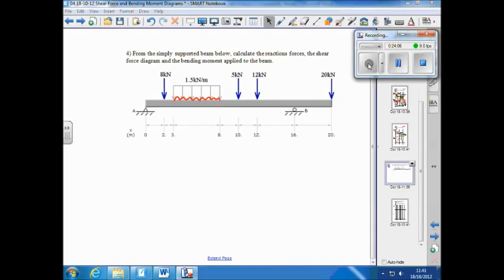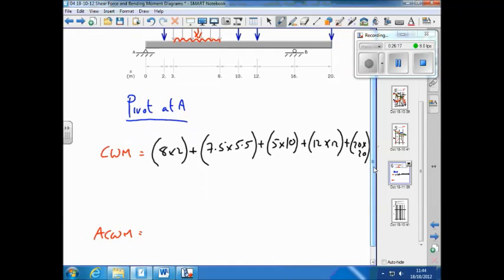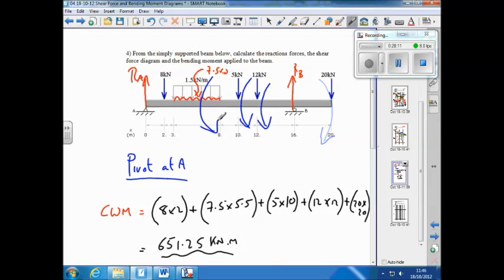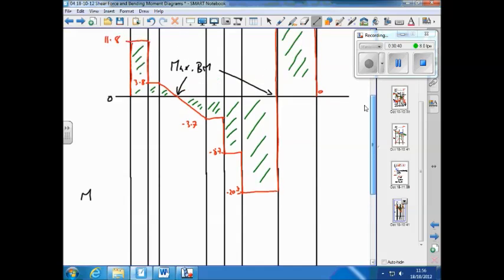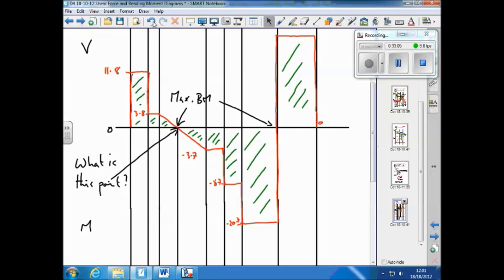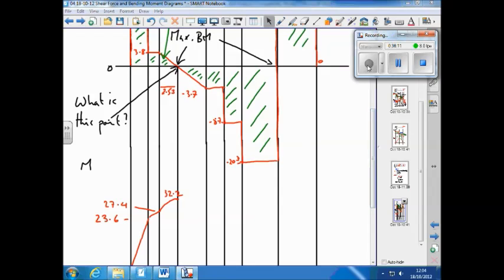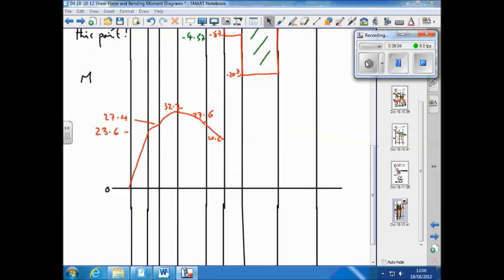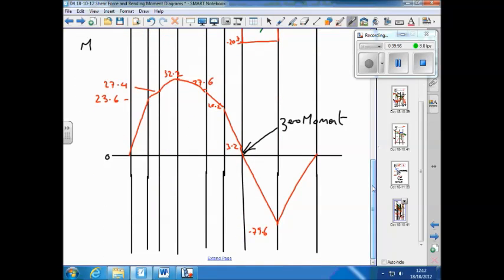07 Bending Moments final example showing complete method)